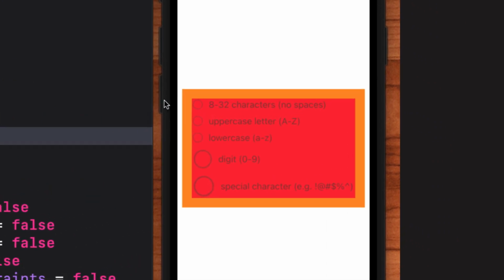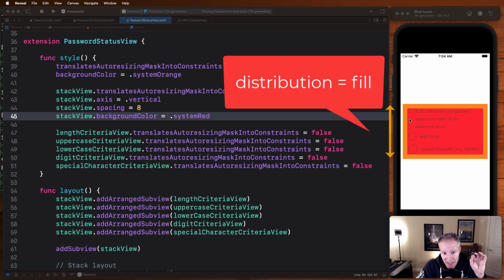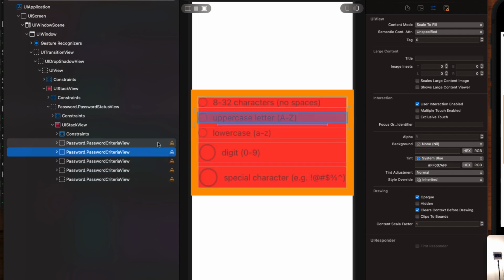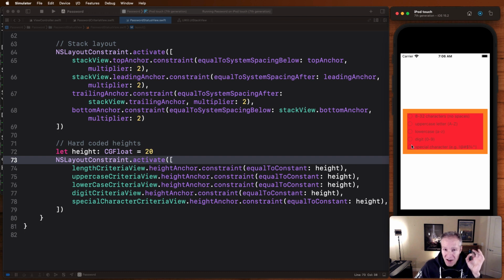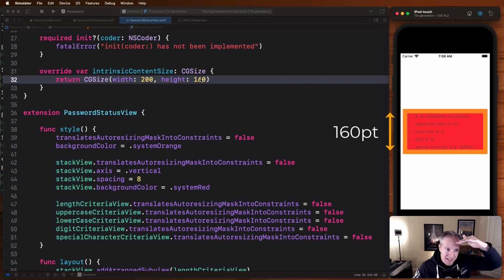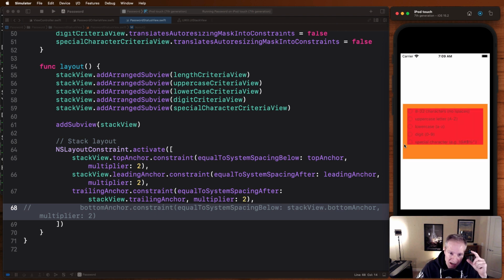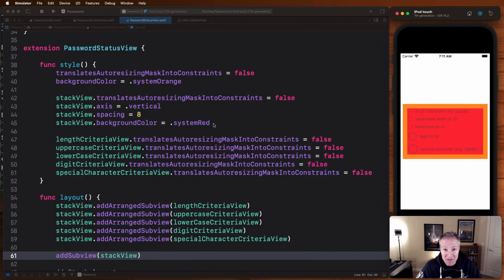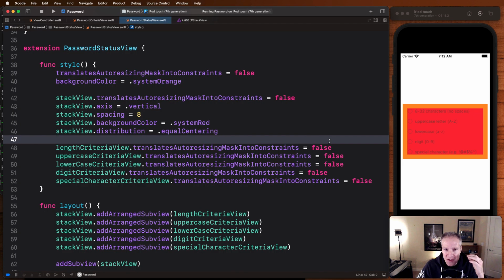How to fix UIStackView ambiguity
In this video I show you four ways to remove ambiguity from your UIStackViews.

0:00 Intro
0:45 The problem
2:00 Hard code the constraints
2:55 Change the intrinsic content size
3:40 Remove bottom pin
4:30 Change the distribution
5:53 Wrap-up

🤖  Source code

🕹  Level up further with these awesome courses